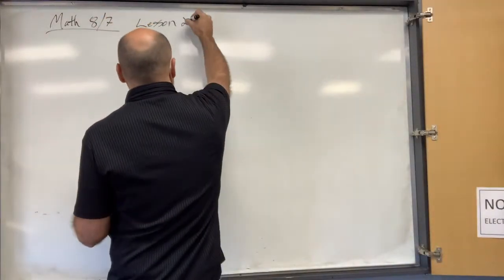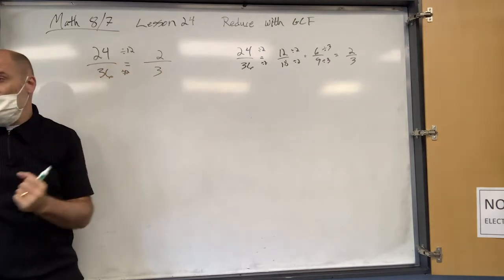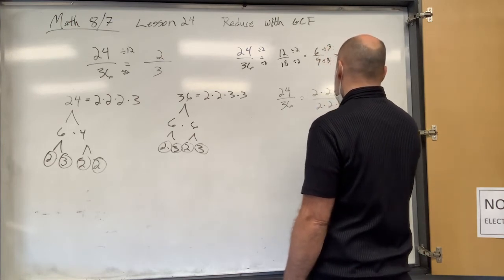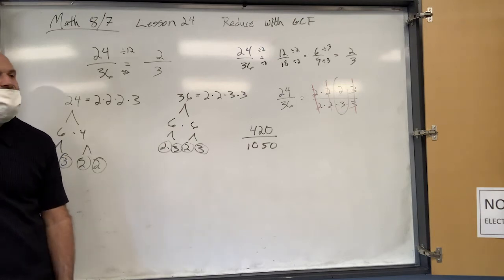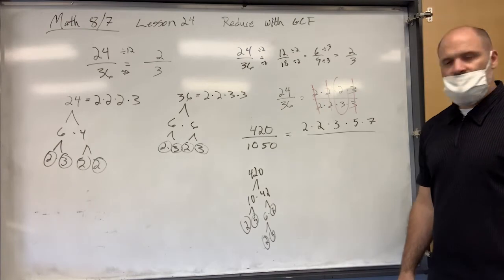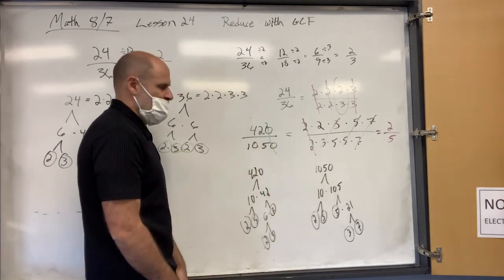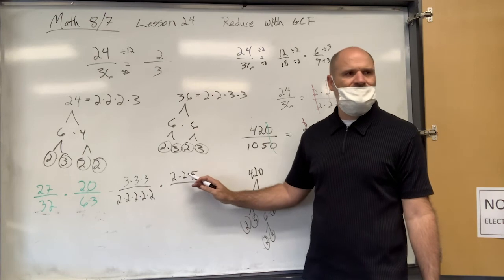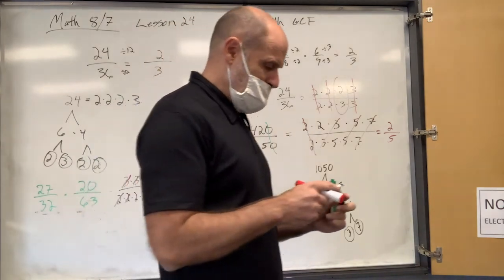Saxon Math 87 Lesson 24 - Reducing Fraction, Part 2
Objective: Reducing Fraction, Part 2